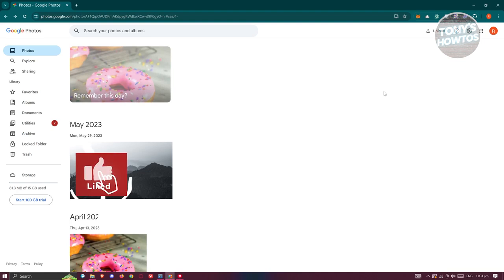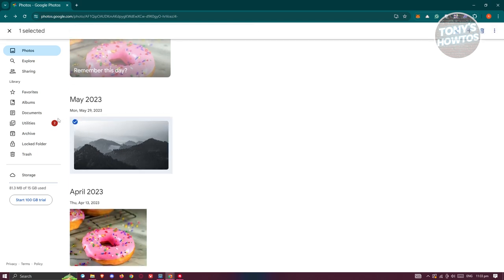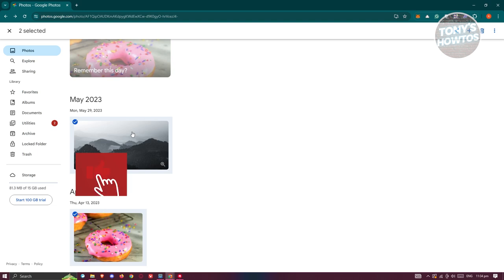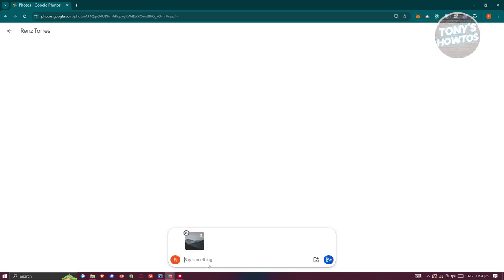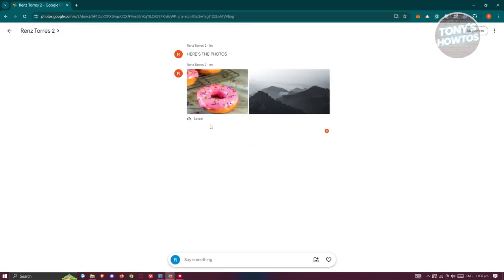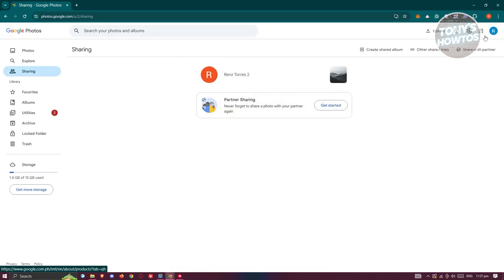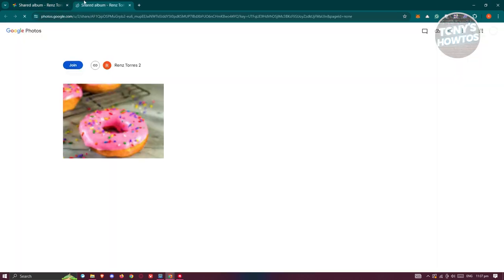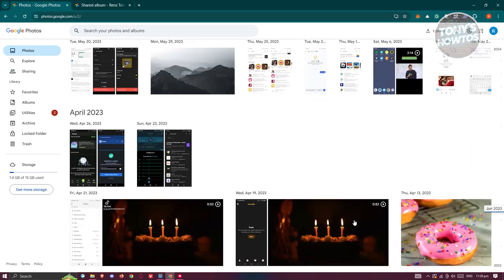How to Transfer Google Photos to Another Account (2024)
In this video, I show you How to Transfer Google Photos to Another Account in 2024. The quick and easy tutorial how to share google photos to another google account on mobile. Do you want to know step by step how to access google photos from other devices in 2024? Yes? Great!